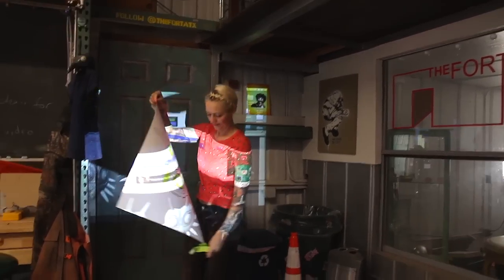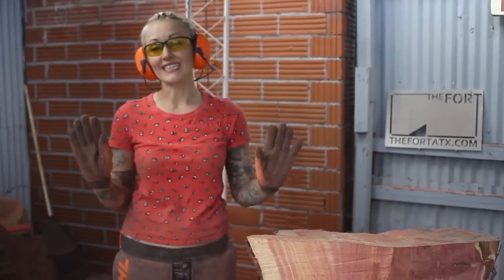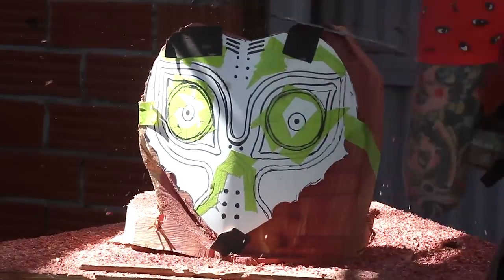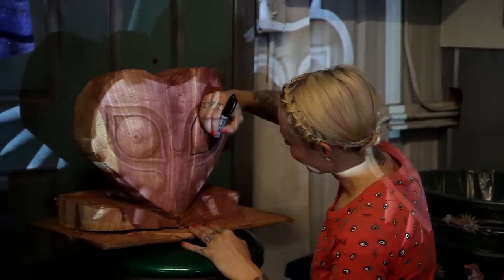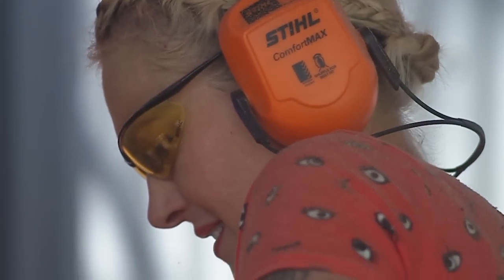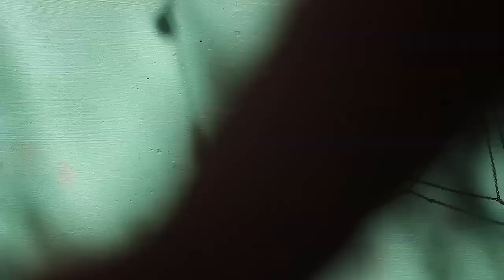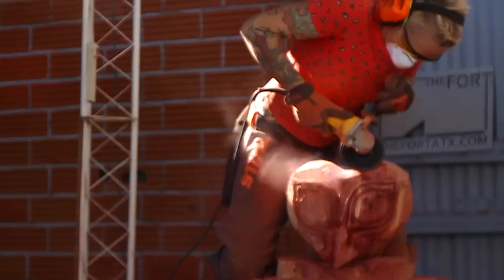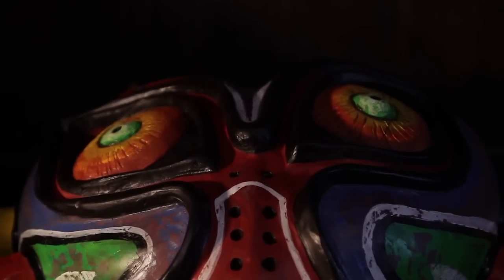Majora's Mask Made With Chainsaws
By popular request, here is a life-sized Majora's Mask from Legend of Zelda carved with chainsaws and other tools. Watch the process!
Special thanks to Max Kruemcke and Allison Murphy for filming portions of this video and to Mopac Media! Also, thanks to all the people on Twitter who recommended this to me.